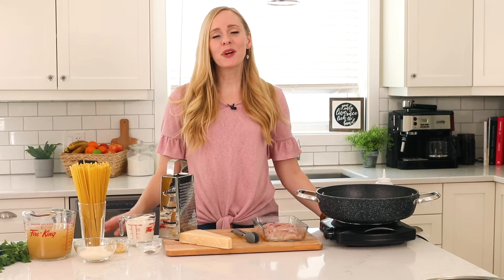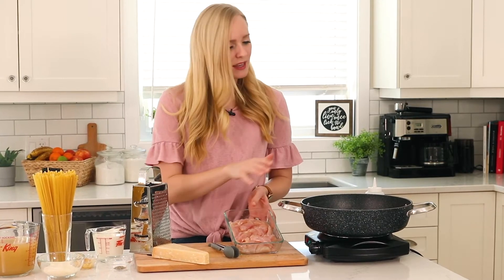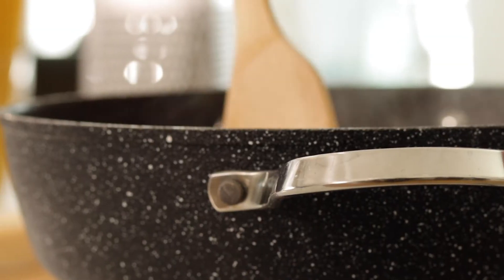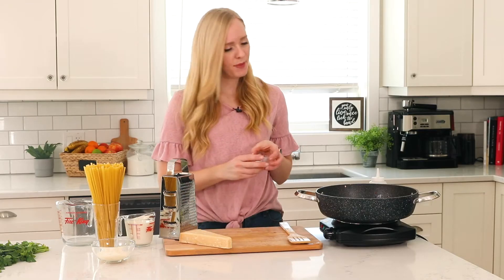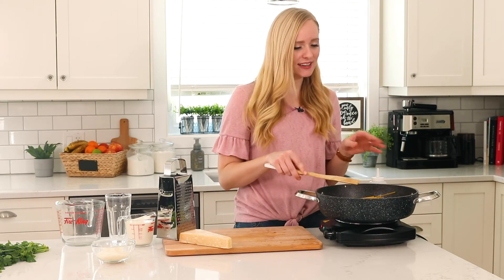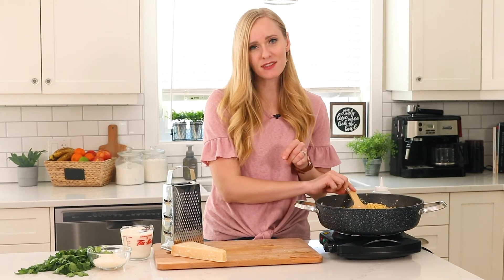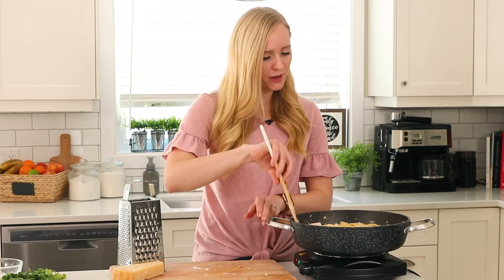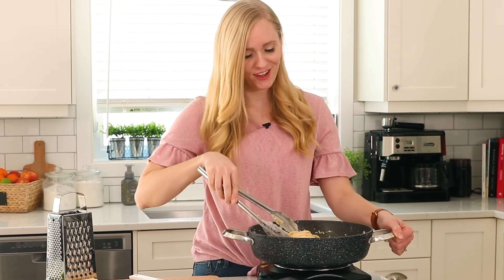ONE POT & 6 ingredients: Chicken Fettuccine Alfredo | The Recipe Rebel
This Chicken Fettuccine Alfredo is made in ONE pot with just SIX ingredients and in 30 minutes! It really doesn't get easier or more flavorful than this. (MORE BELOW)

Ingredients

2 tablespoons oil
2 boneless, skinless chicken breasts sliced
1 tablespoon minced garlic
3 cups low sodium chicken broth
1 teaspoon salt
1/4 teaspoon black pepper
375 grams fettuccine pasta (about 13 ounces)
1 cup heavy cream
1/2 cup shredded Parmesan cheese

Instructions

In a large skillet (one that will fit all the liquid and the pasta), heat oil over medium-high heat and brown chicken, roughly 2-3 minutes per side.
Add garlic and cook 1 minute.
Add broth, salt and pepper, and scrape and bits off the bottom of the pan with a wooden spoon.
Add fettuccine and stir well, pressing all of the pasta into the liquid. Bring to a simmer and reduce heat to medium low. Cover and cook until most of the liquid is absorbed and pasta is nearly cooked.
Stir in heavy cream and Parmesan. Cook over medium heat until it reaches a simmer and thickens slightly. Serve.